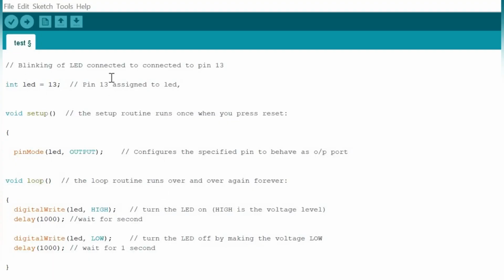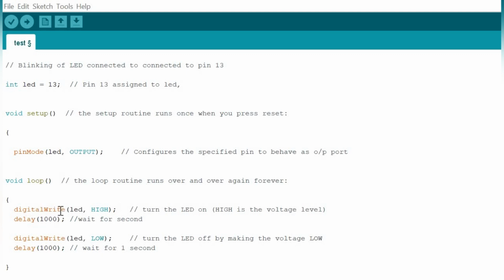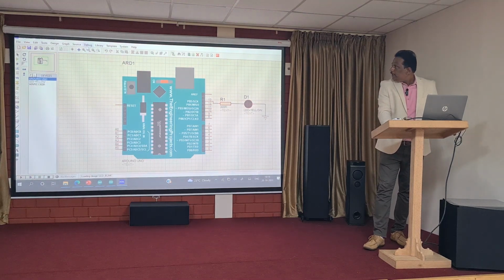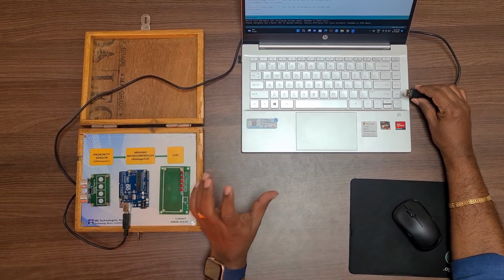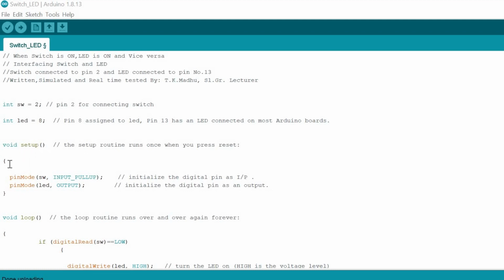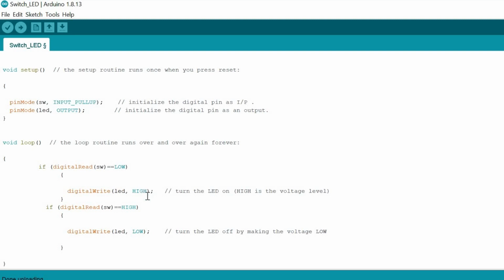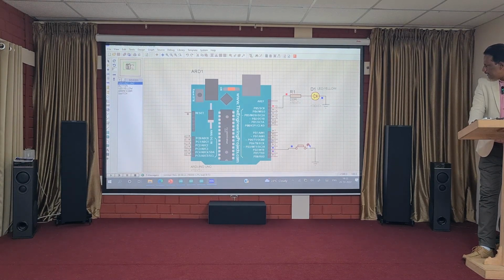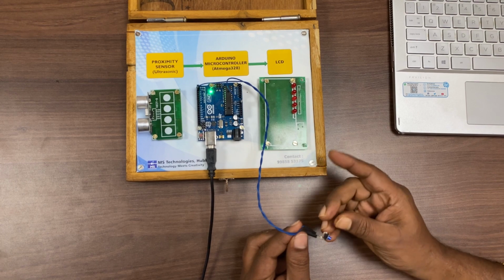Arduino for Beginners | Interfacing Led to Arduino | Interfacing SW & Led | V Sem EC | By: T.K.Madhu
Interfacing  Led to Arduino.
Interfacing Switch and Led to Arduino
Using MS Technologies Kit, Which is designed to make Simple and Easy as per the V Sem E&C Syllabus C-20 for Automation and Robotics Lab.
Note: All the circuits are Simulated and Real Time
V Sem E & C Diploma related Videos , Karnataka